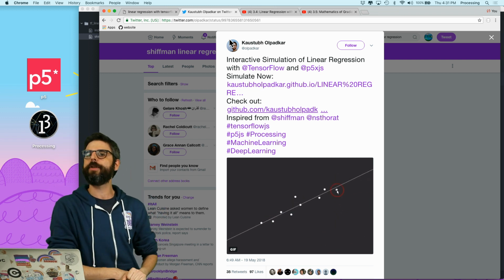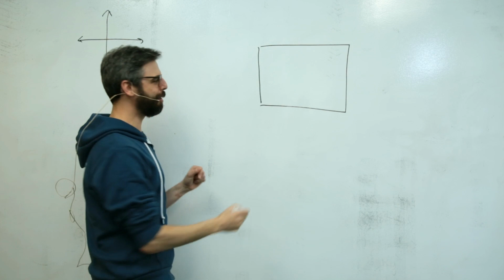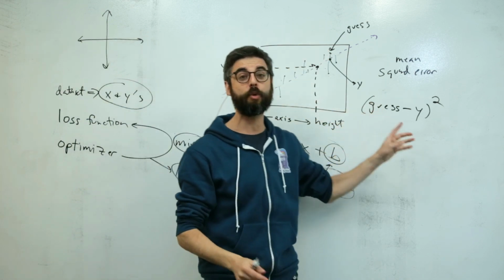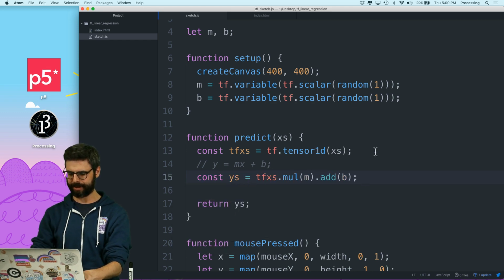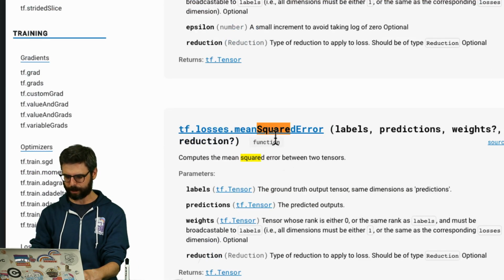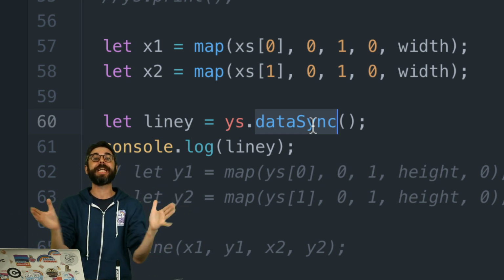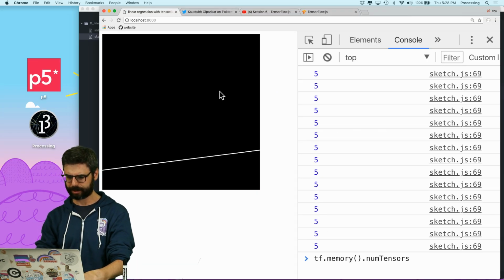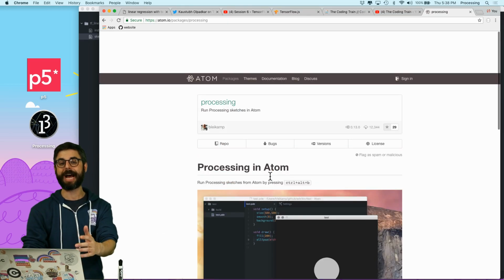Live Stream #139: Linear Regression with TensorFlow.js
Linear regression challenge with TensorFlow.js.

7:53 - Coding Challenge: Linear Regression with TensorFlow.js